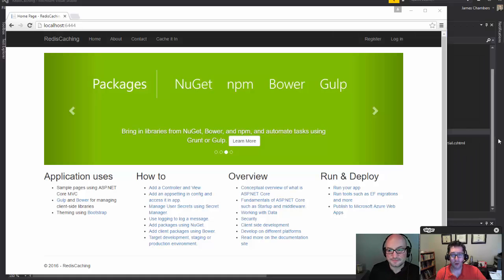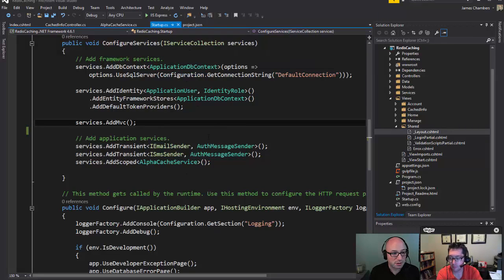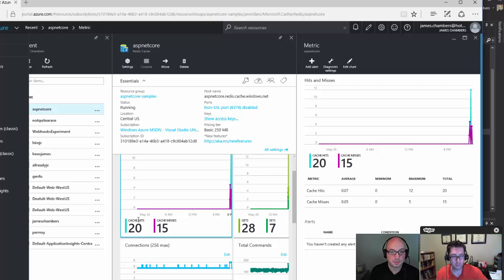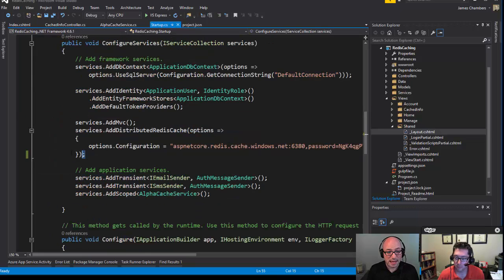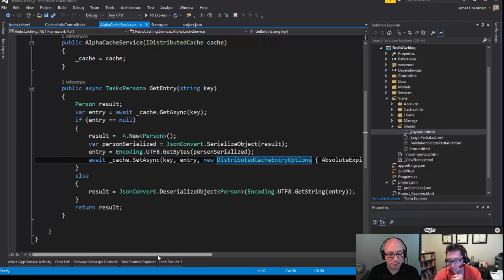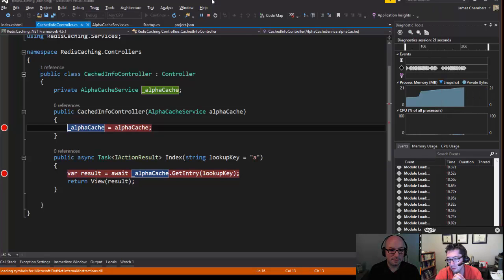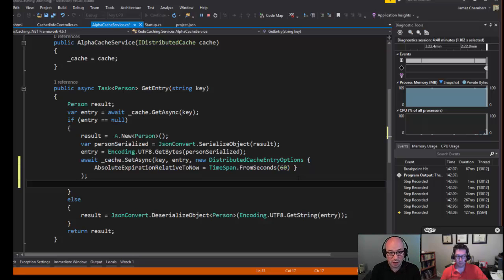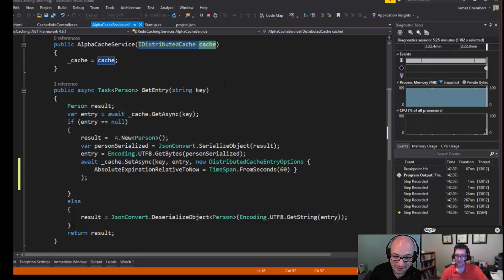ASP.NET Monsters #36: Redis Distributed Cache in Core MVC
When you want to cache more than view fragments and save time reprocessing expensive operations in your services, chances are there is a way to speed up your application by leveraging cache. When you need more than one application server, a distributed cache is required to support your application so that all app servers can take advantage of the speed boost. In this episode, Monster James dives into a sample scenario of using an Azure Redis cache instance as the backing store for lookups in a service that is used in an ASP.NET Core MVC application. Here's some other entries on caching that you might be interested in: Distributed Cache Tag HelperView Output CachingIn-Memory Caching on your App Server Follow @aspnetmonsters